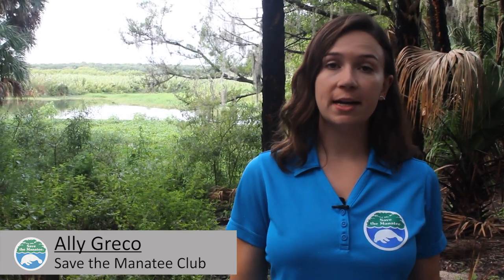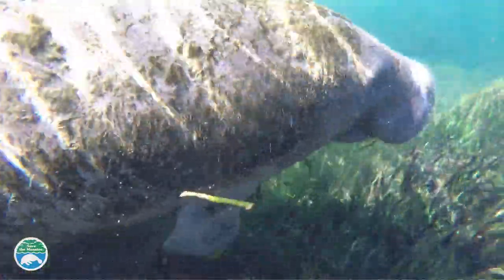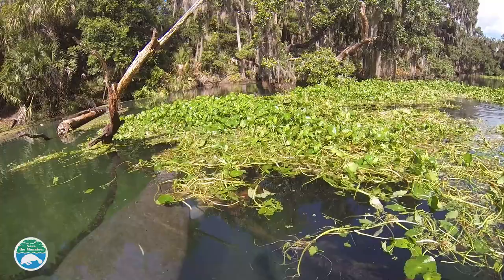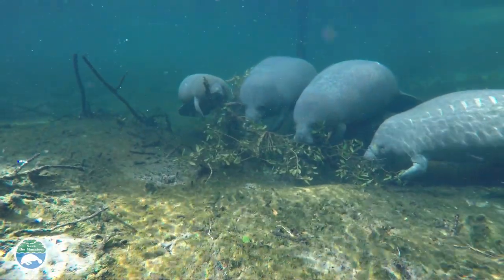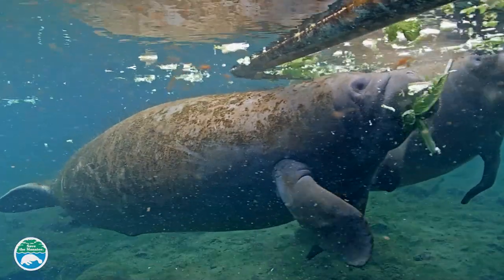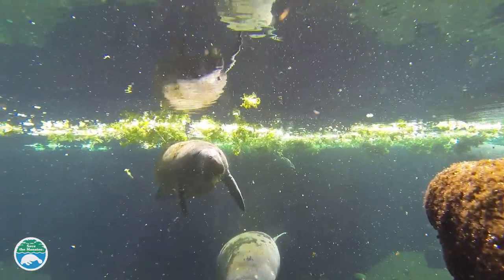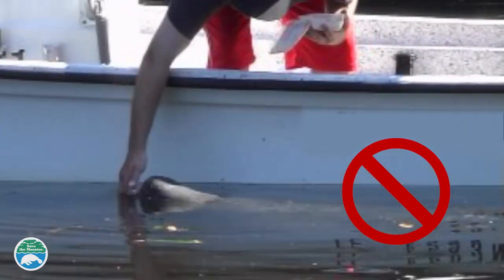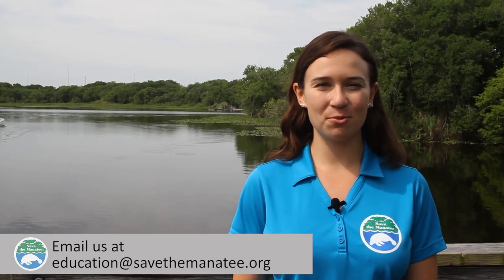What do manatees eat in the wild vs. when they are in human care?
Manatees are herbivores (vegetarians) and eat a variety of plants.

Watch our short video to learn more about what manatees eat in the wild vs. when they are under human care. Please remember that it is against the law to feed or water wild manatees as it habituates them to humans and can put them in harms way.